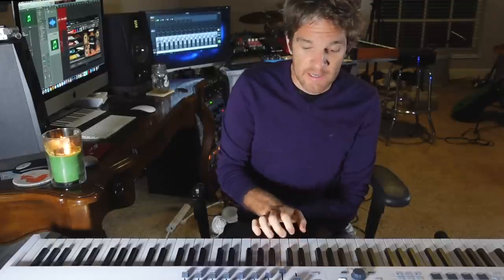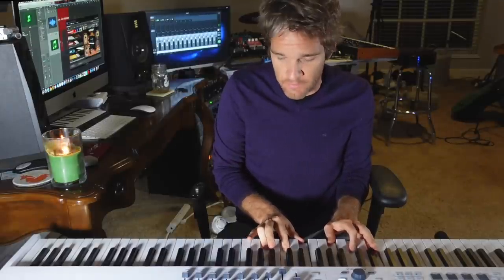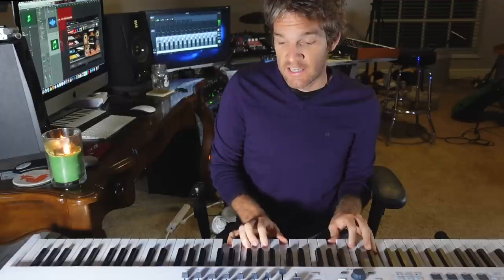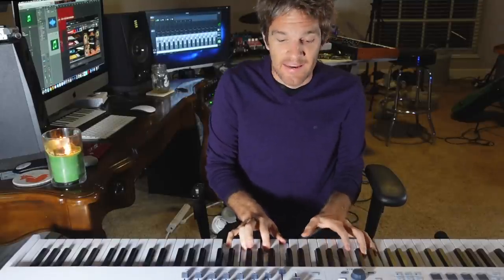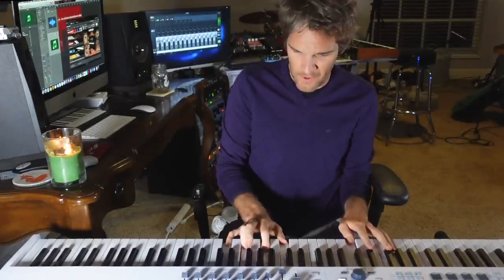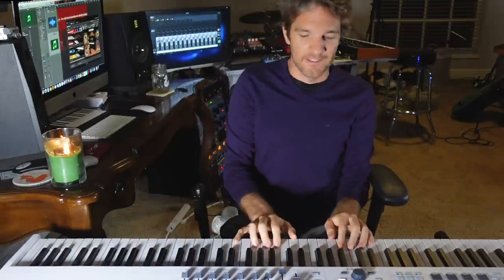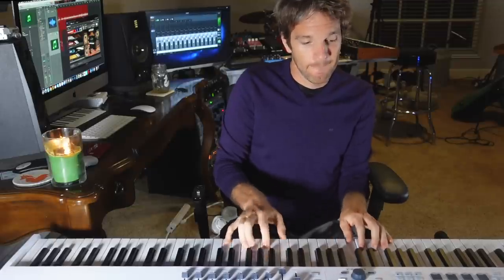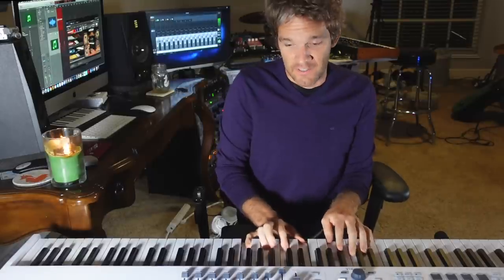How to Fake Classical Piano with NO Effort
You may be saying to yourself, this isn't CLASSICAL piano. I would respond with, 'If you know so much about what classical piano is, how come you're trying to fake learn it?'

Check out the music:
🍀  Emeryld Ryders